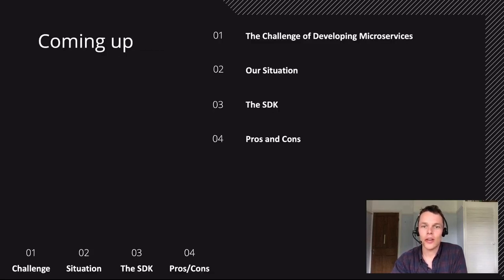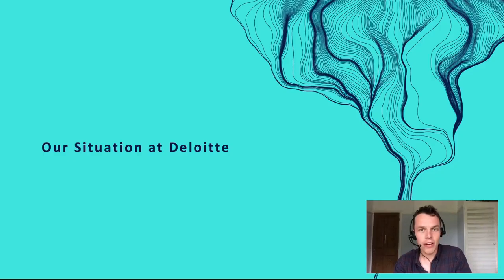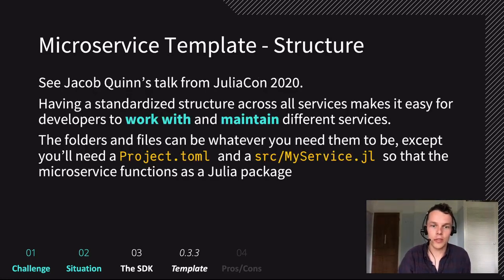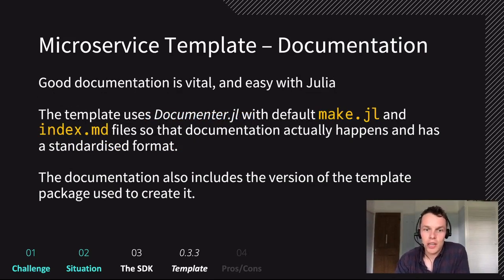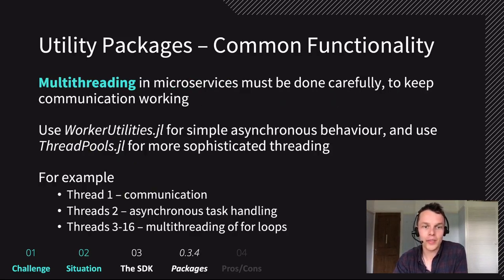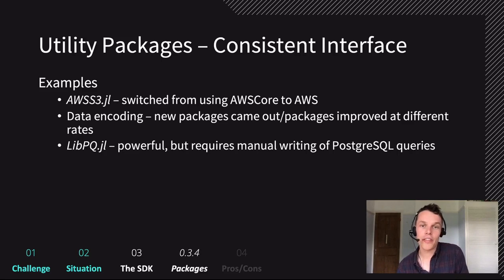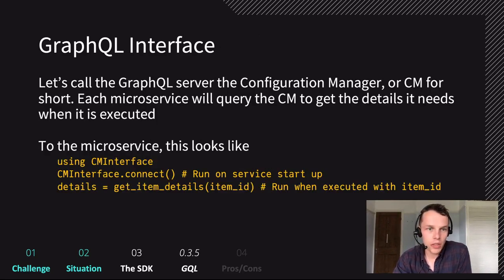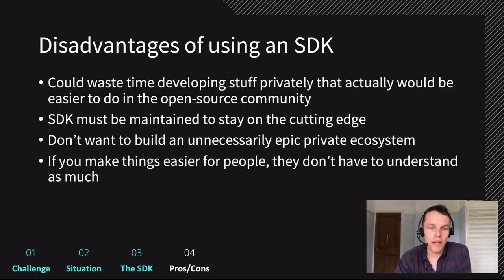Enabling Rapid Microservice Development with a Julia SDK | Malcolm Miller | JuliaCon 2021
This talk was given as part of JuliaCon 2021.

Abstract:
The Optimal Reality platform, by Deloitte Digital Australia, is a modelling and simulation environment built and deployed as Julia microservices. This talk describes our Software Development Kit which enables rapid building and deployment of these microservices. We discuss our use of templates, utility packages, standardised multi-threading and logging functions, and a custom GraphQL interface; and share how they can be used to bolster team creativity and efficiency.

Contents
00:00 Welcome!
00:18 Talk overview
00:56 The challenges of developing microservices
03:57 Our situation at Deloitte and why we created an SDK
04:36 SDK overview
05:09 Hosting the SDK
05:56 Microservice template package
11:21 Utility packages
11:37 Utility packages for common functionality across microservices
14:33 Utility packages to create consistent interfaces
18:23 GraphQL Interface, an example utility package
21:10 Pros and Cons of using an SDK

for the video timestamps!